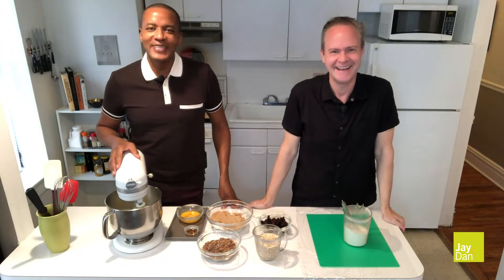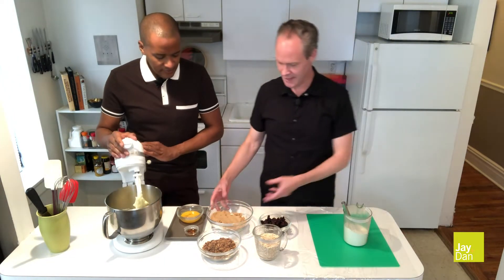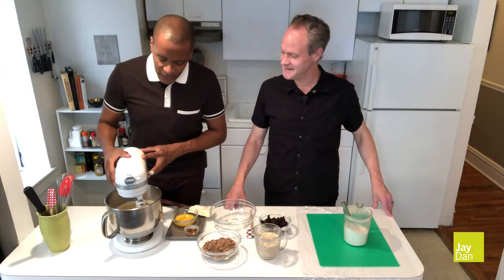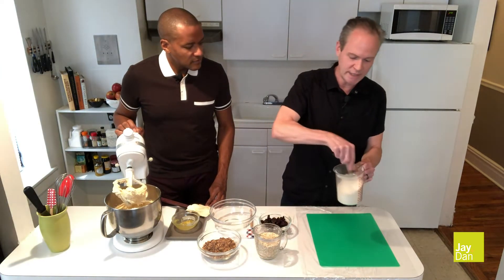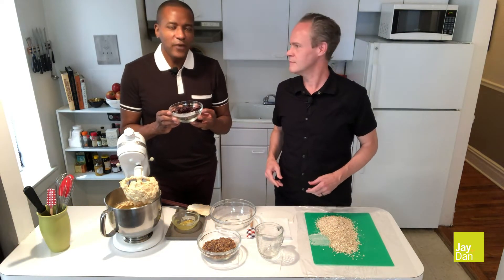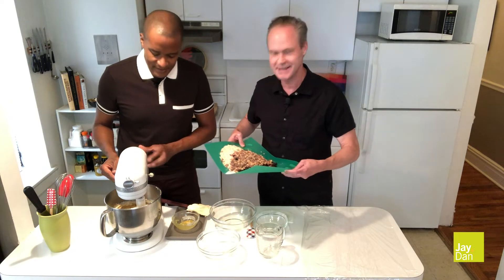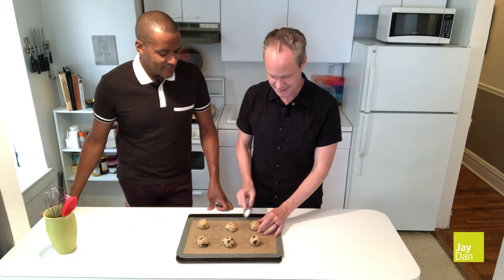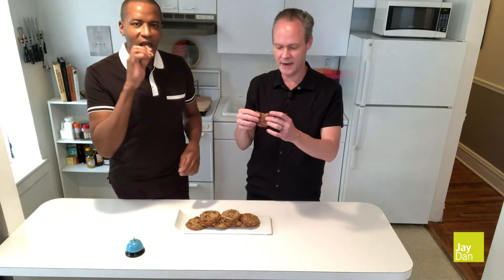🍒Oatmeal Toffee Sour Cherry Cookies🍒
Our most addictive recipe ever. Bake at your own risk.
Ingredients:
1½ cups all purpose flour
1 tsp. baking soda
2 sticks unsalted butter
¾ cup granulated sugar
¾ cup light brown sugar
1 large egg
1 tsp. vanilla extract
1½ cups oatmeal
1 cup dried cherries
1 8-ounce bag toffee baking bits